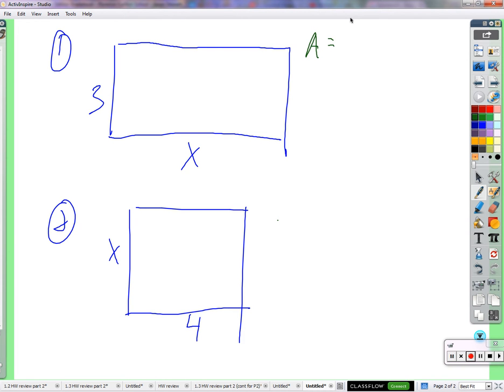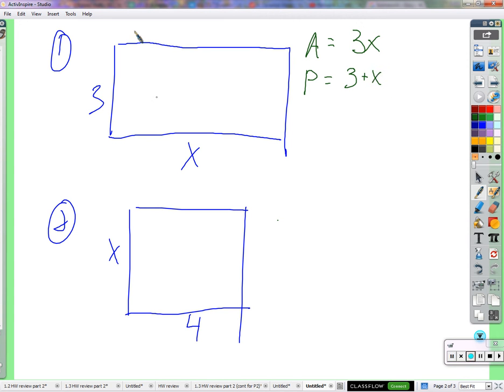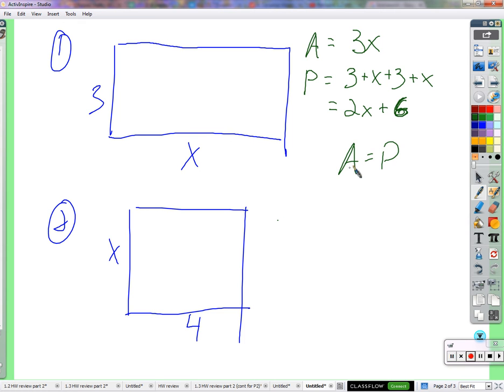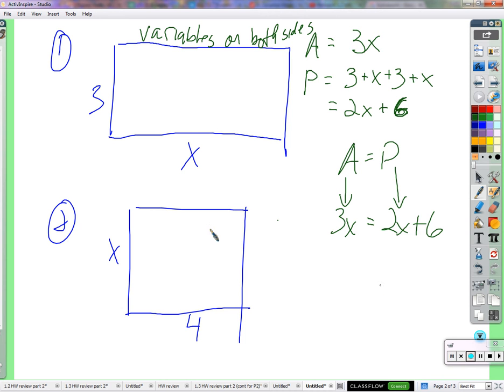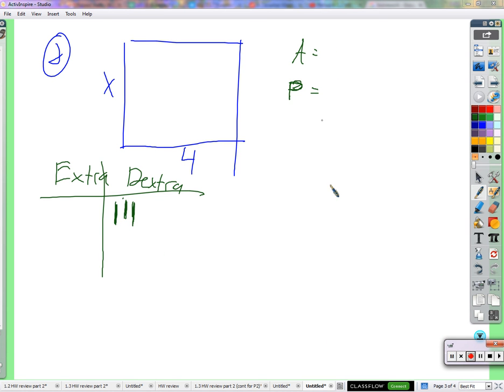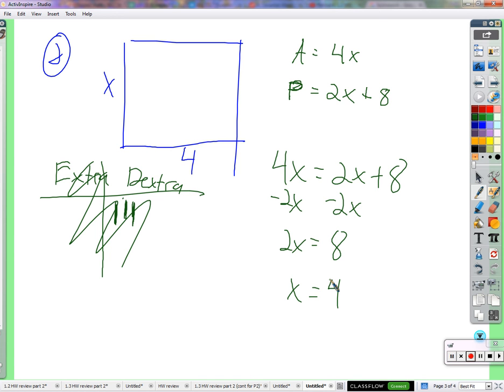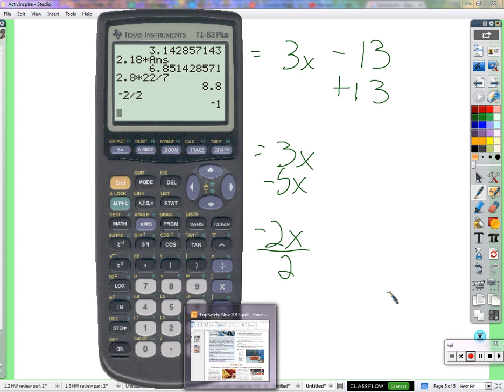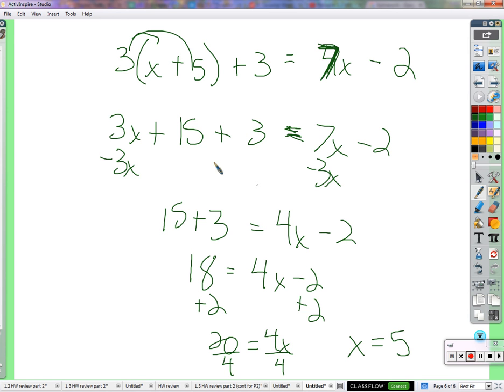Period 5: Solving equations with variables on both sides (10/22/2015)